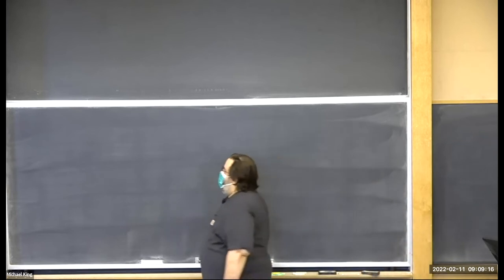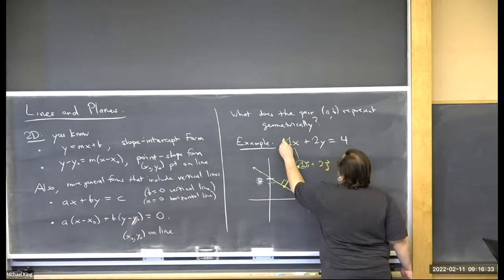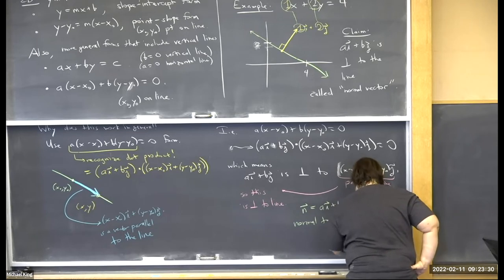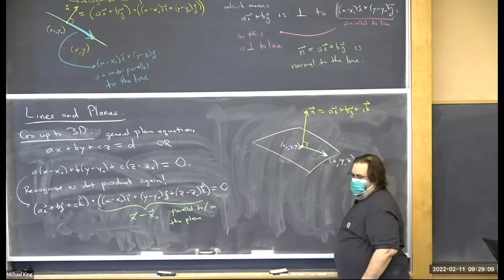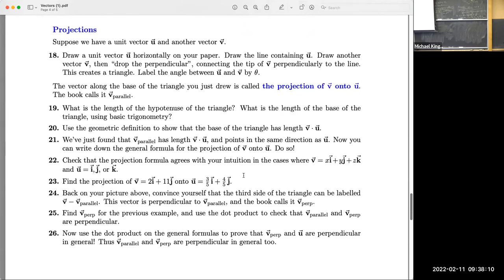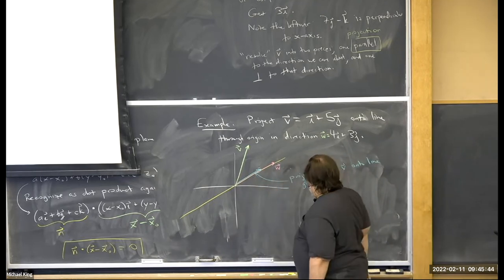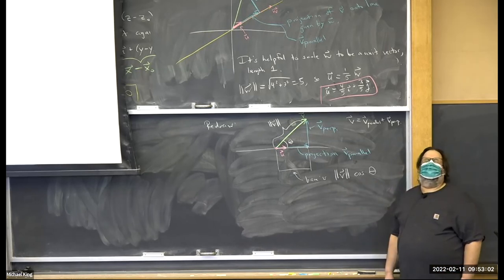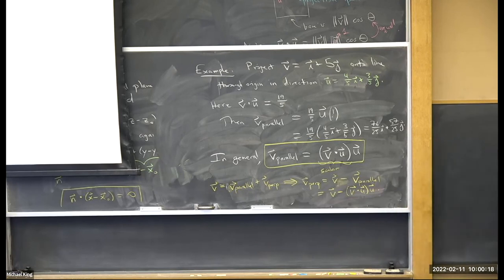Multivariable class, February 11, 2022